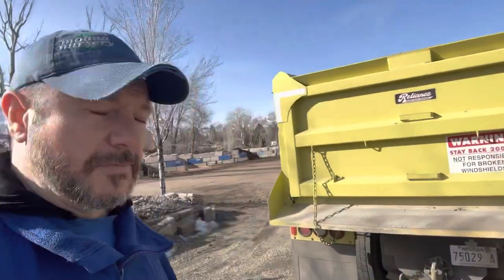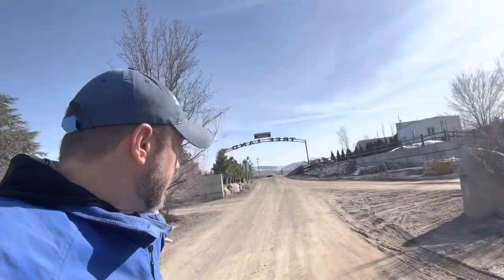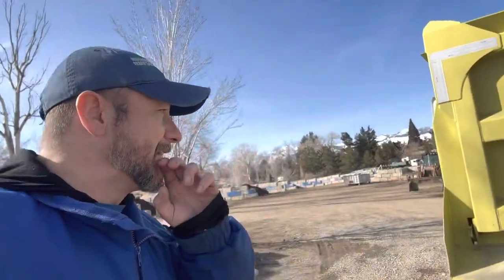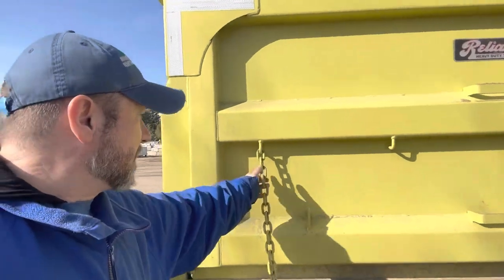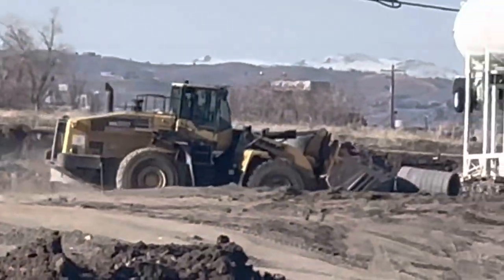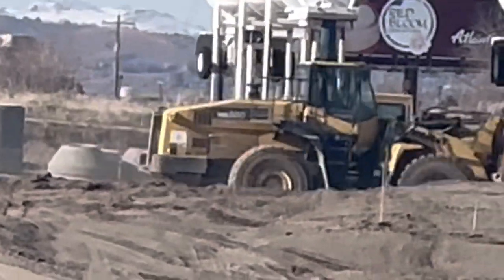Drag and Drop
We use chains on the buckets to Drag and Drop Rock